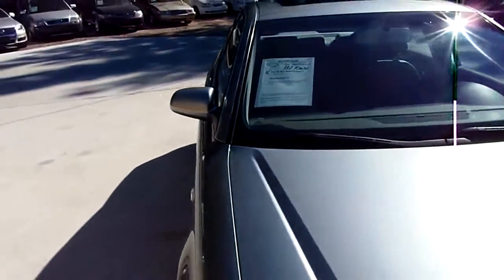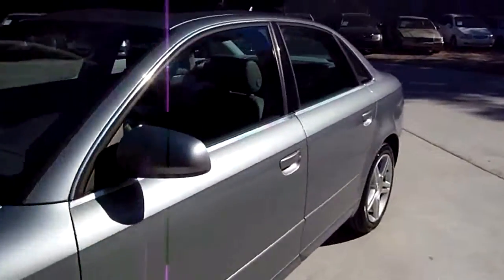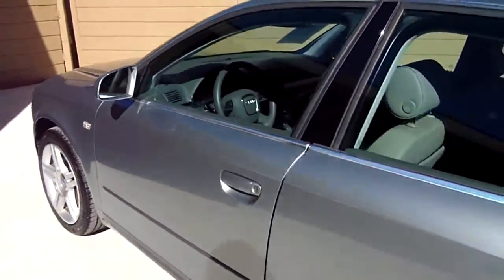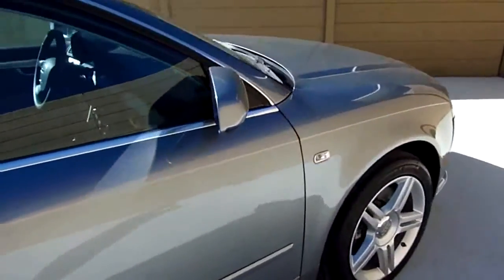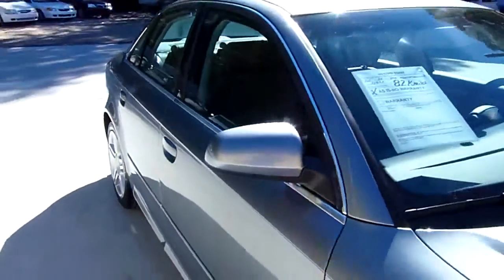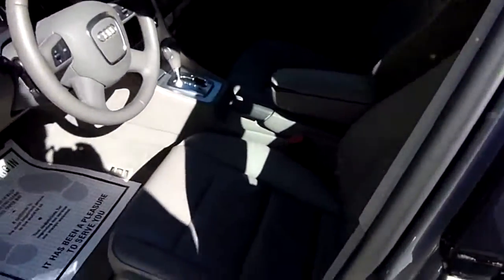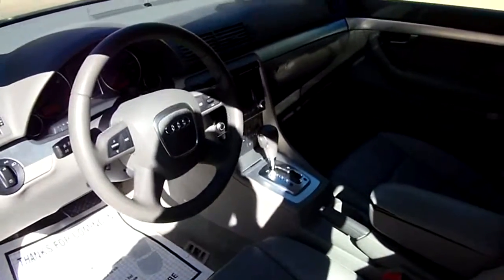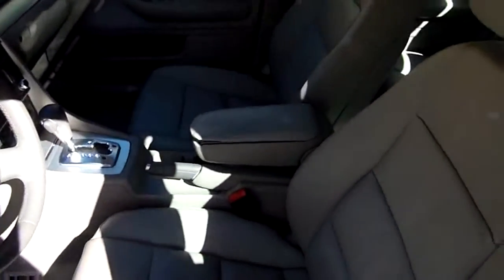08 AUDI A4 SLINE GRAY 7084AS